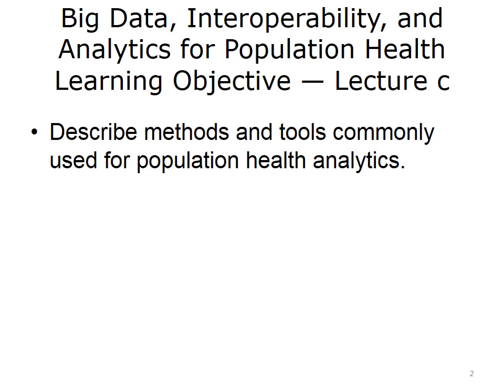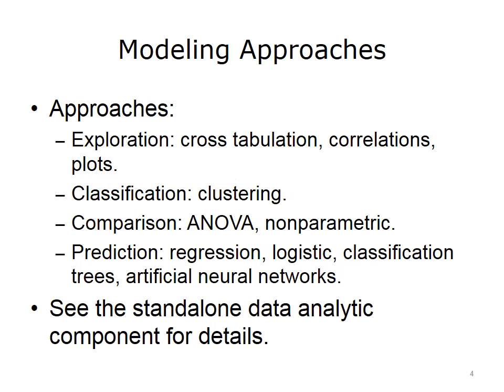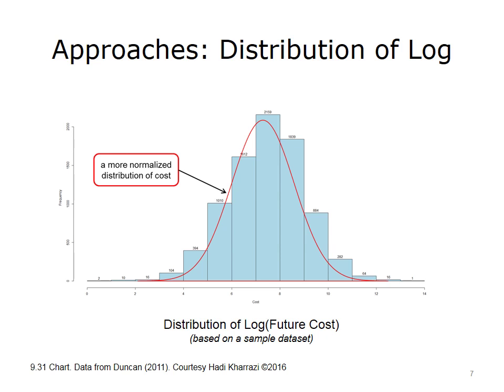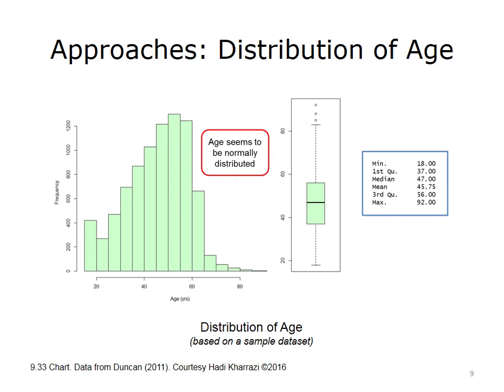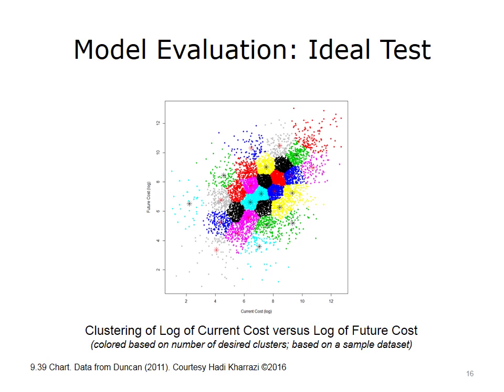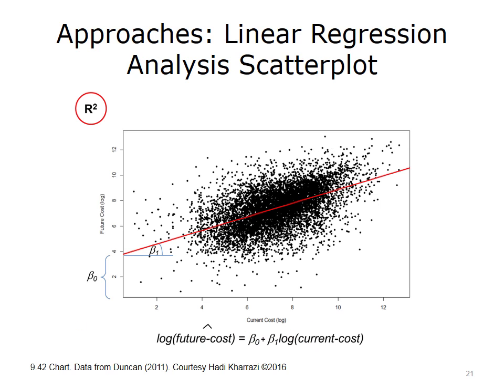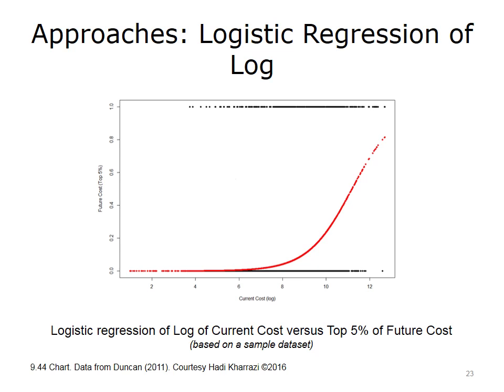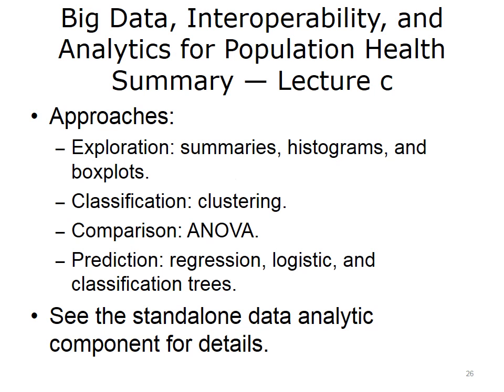Basic Methods of Analyses and Visualizations in Population Health